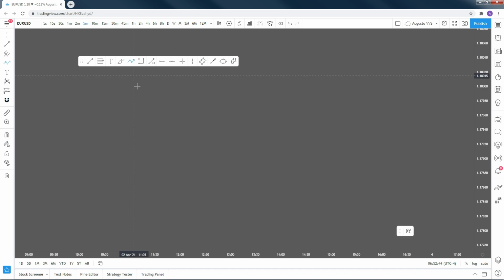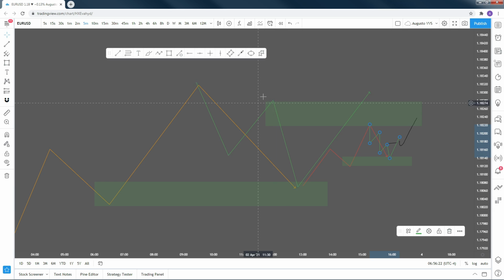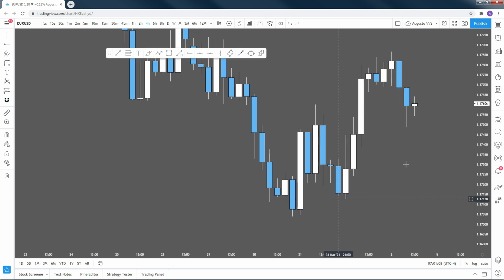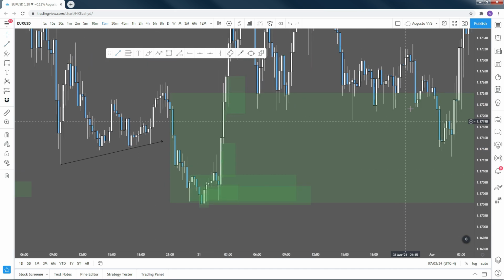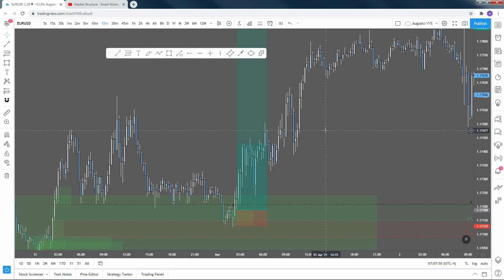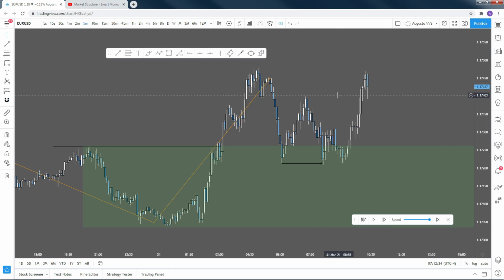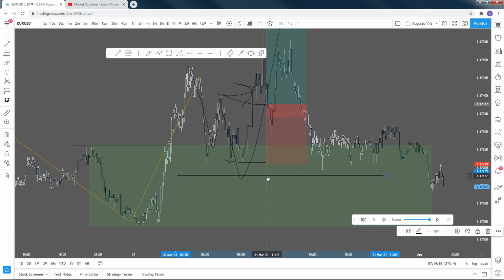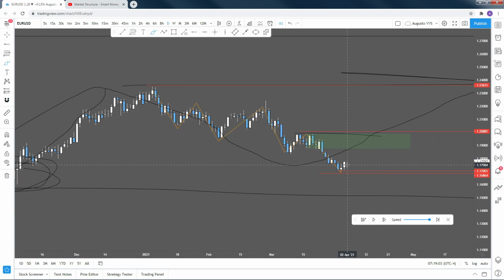Top 5 Mistakes Smart Money Concepts Traders Make! Avoid Them and Drastically Increase Your Win Ratio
Discounts:

✅ BEST Broker to trade Smart Money Concepts, use the link below for:
💰 0 Spread
💰 Lower Commission per lot

You will learn the following:
- Volume profile
- Real Imbalance